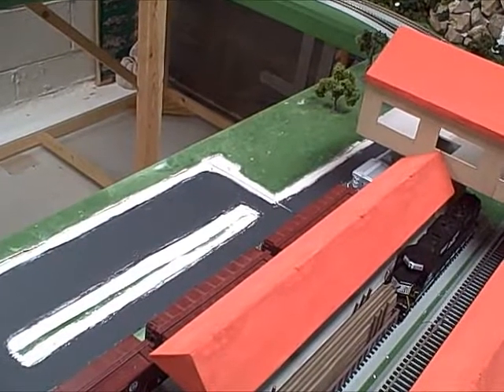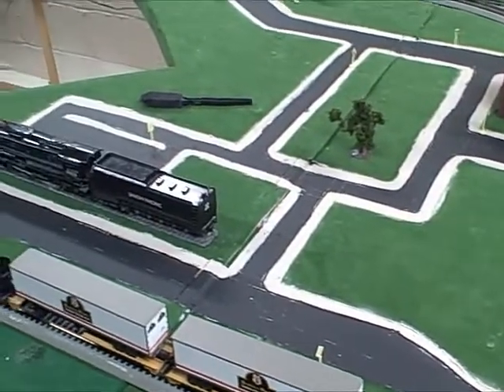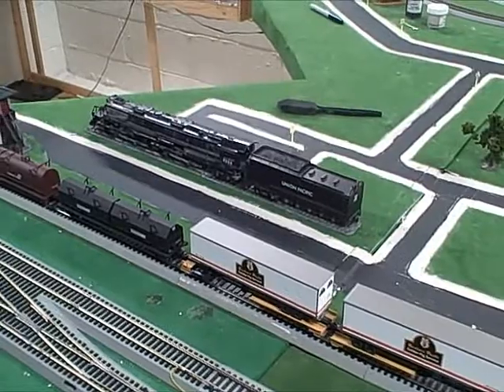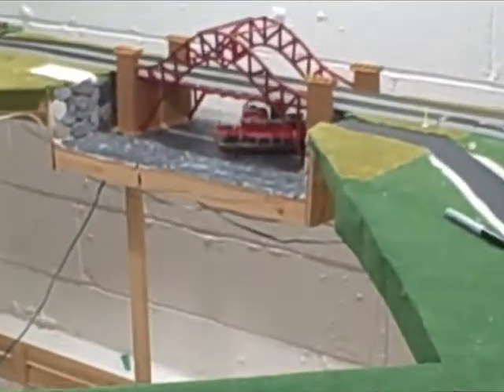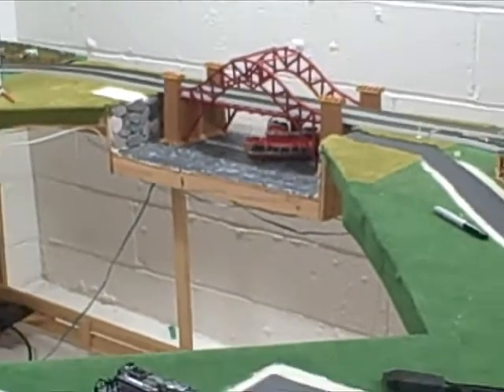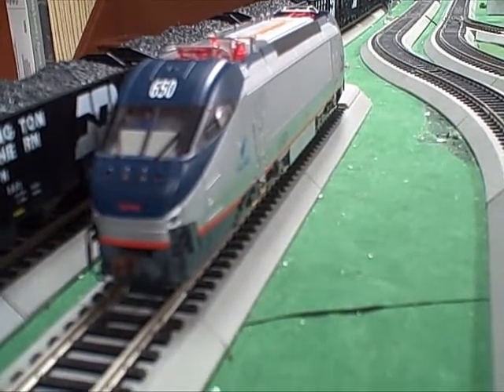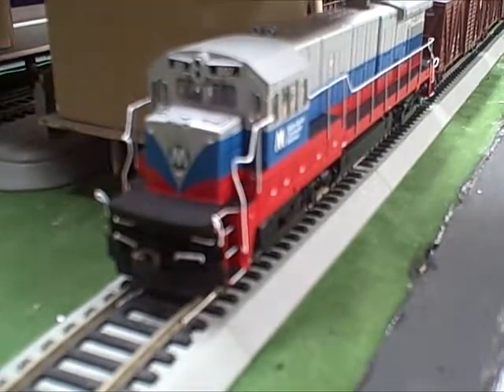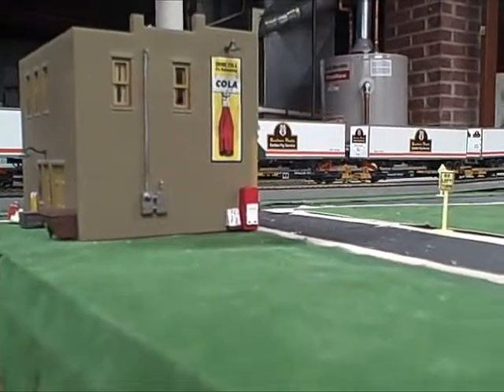Previously unreleased footage: Belated Project Re-launch final episode - Thanksgiving 2010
This episode of my bi-annual series is extremely late as I know it, but I just had to get it on YouTube before I forgot I ever had the footage. But anyway.

In this belated episode of Project re-launch, there will be plenty of action on the board, as well as a few power updates.

Please note that this footage was taken in 2010, and the things you see here are not relevant to my current arrangements.